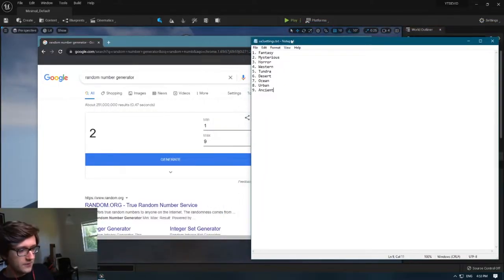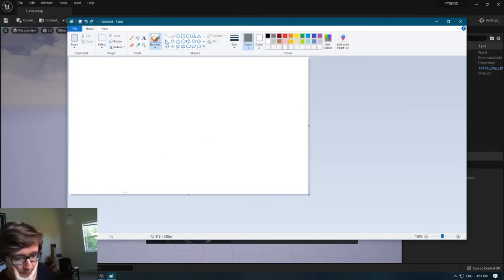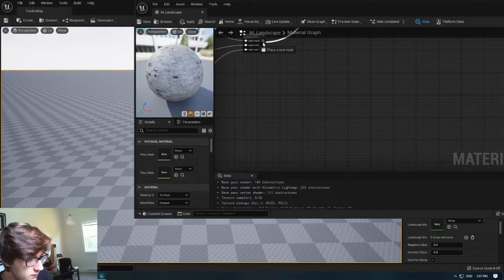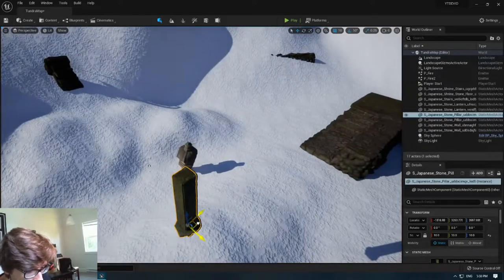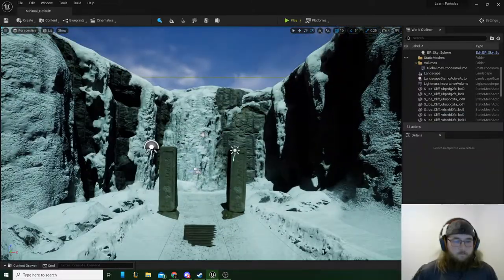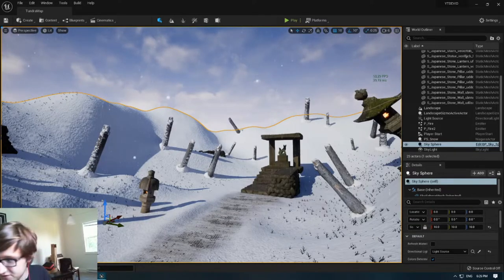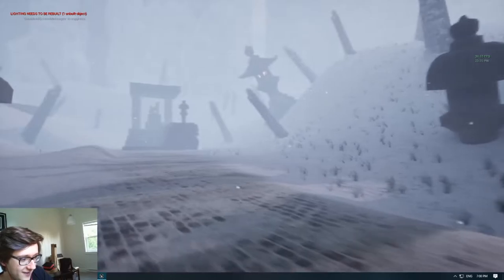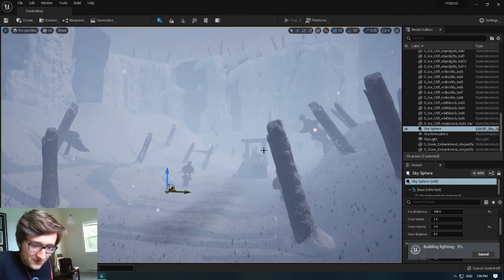UE5 | Designer VS Artist Environment Creation Speedrun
Hey everyone, this video was a lot of fun to make, and I might make another one in the future with more people maybe :)
We intentionally used only assets available for free in engine to see what could be built with just the default stuff.